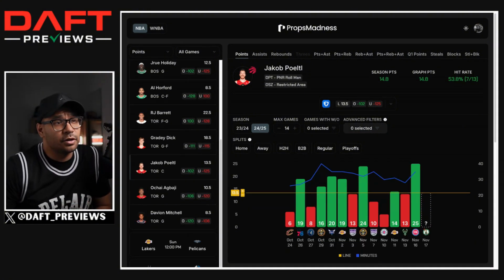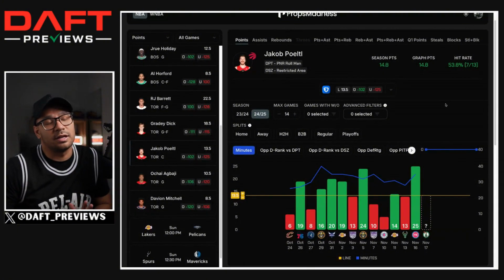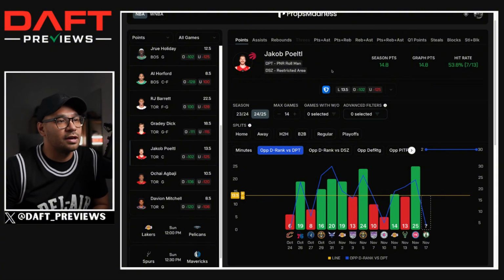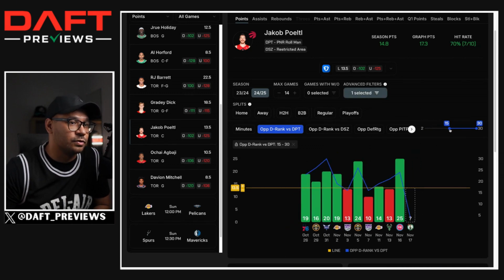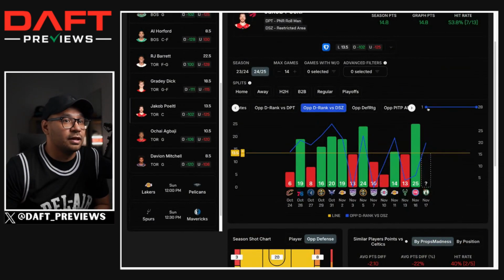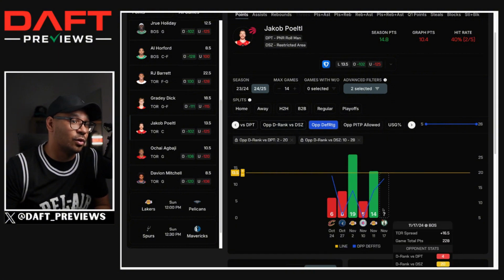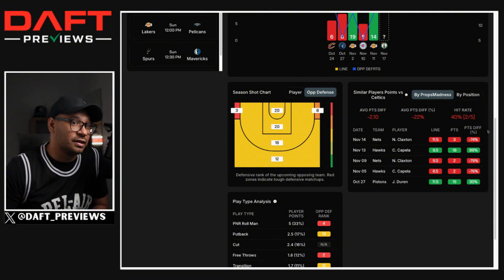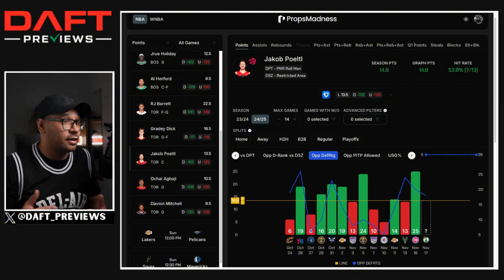The Best Tool For NBA Player Props! Here's How To Use It.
Looking for an edge in NBA player props? This game-changing web app lets you analyze player stats, find weaknesses in defences, and make smarter bets. Watch this tutorial to learn how to use PropsMadness and boost your betting success.

to start winning today!